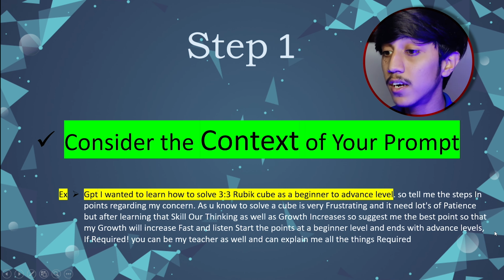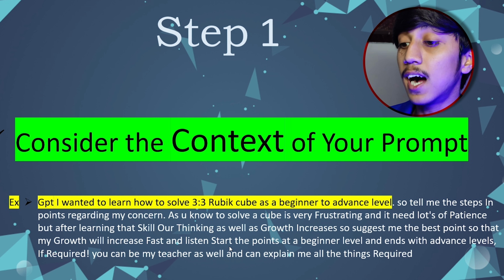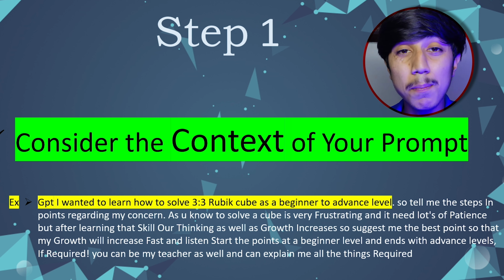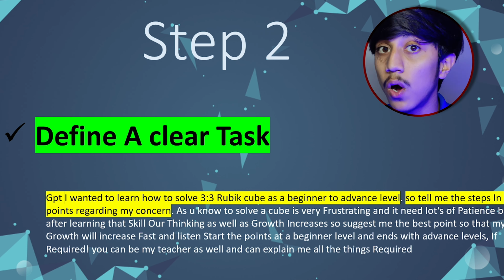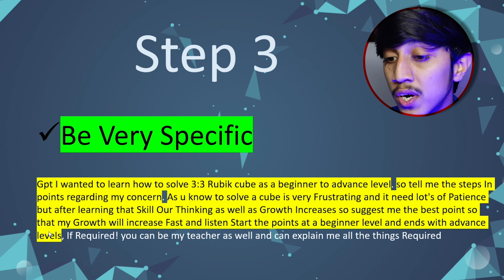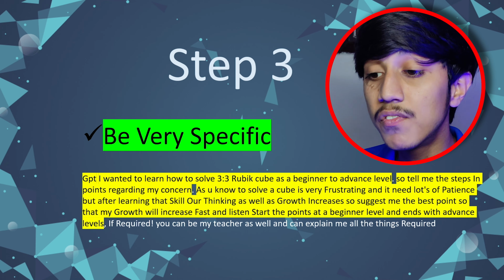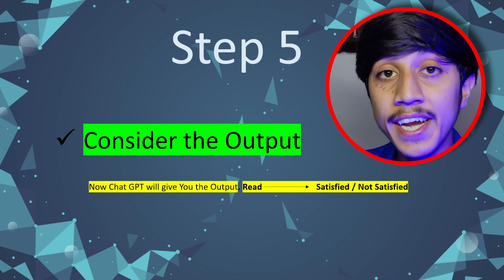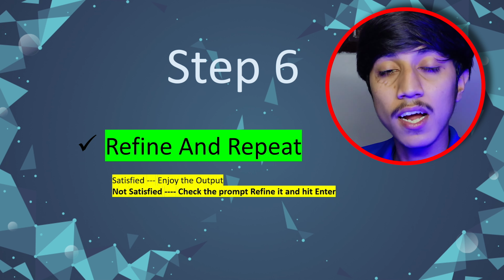Mastering the Art of Writing 10x Better Prompts: 7 Steps to Unlock 🔓 Creativity and Clarity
Step 1: Consider the Context of Your Prompt
Discover the importance of understanding the background and context of your prompt. Learn how to align your writing with the desired theme, genre, or subject matter. This step lays the foundation for a prompt that resonates with your audience.

Step 2: Define a Clear Ask
Learn how to articulate your prompt's objective clearly. Explore techniques to ensure that your audience understands what is expected of them. A well-defined ask sets the stage for focused and meaningful responses.

Step 3: Be Specific
Avoid ambiguity and confusion by mastering the art of specificity. Dive into techniques that help you provide clear instructions, ensuring your prompt leaves no room for interpretation. Precision is key to eliciting thoughtful and targeted responses.

Step 4: Ask Questions
Discover the power of questions in prompting creativity and critical thinking. Explore different types of questions that spark curiosity and encourage exploration. Learn how to craft questions that invite insightful and compelling answers.

Step 5: Consider the Output
Understand the importance of anticipating the desired output of your prompt. Explore methods to align your expectations with the type of response you want to receive. Unlock the potential for generating high-quality and relevant content.

Step 6: Refine & Repeat
Master the art of iteration by refining your prompt and incorporating feedback. Discover techniques to enhance the clarity, creativity, and impact of your prompts.

Step 7: Reuse Refined Prompts
Explore strategies to adapt and reuse prompts across various topics and genres

TIMESTAMPS⭕
00:00- INTRO
00:28- All SEVEN STEPS
04:12- Outro

Keep Learning And Keep The Creativity On💥